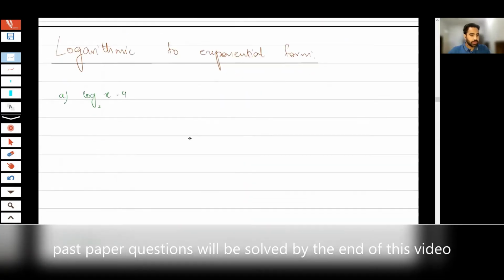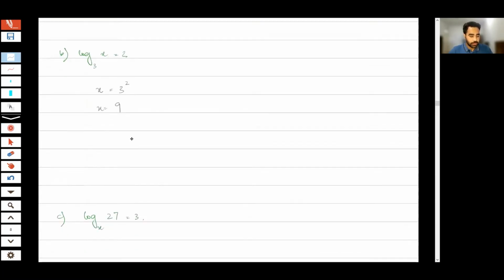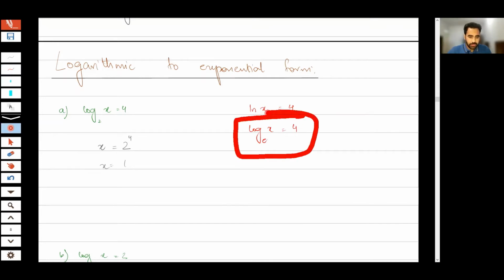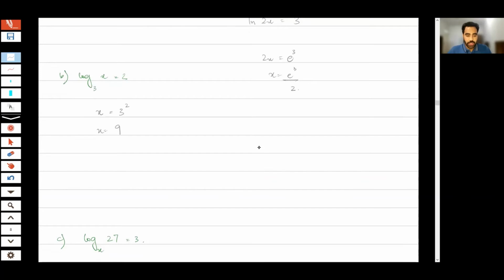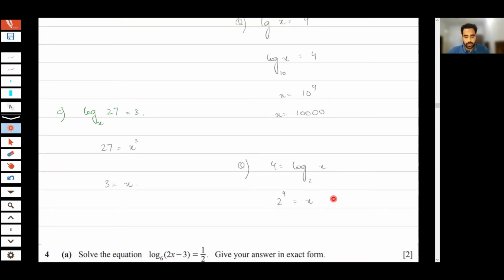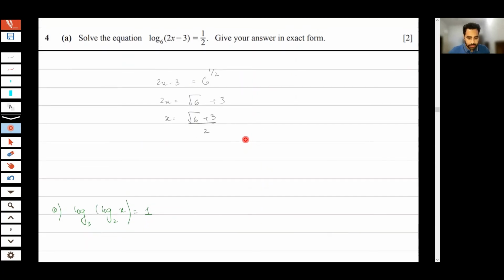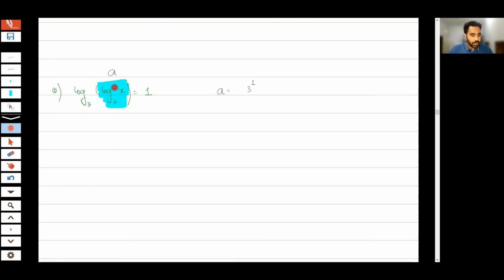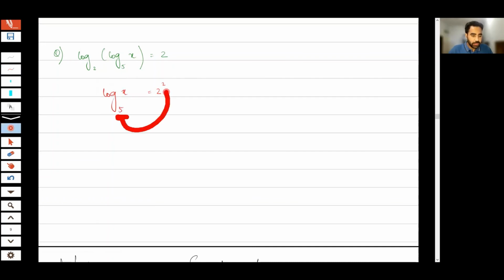Logarithm series: Converting from Logarithmic to Exponential form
In this video we are going to discuss how to convert from Logarithmic to Exponential form

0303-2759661